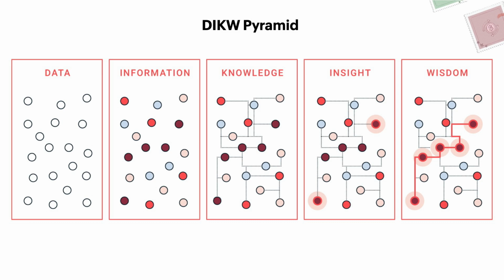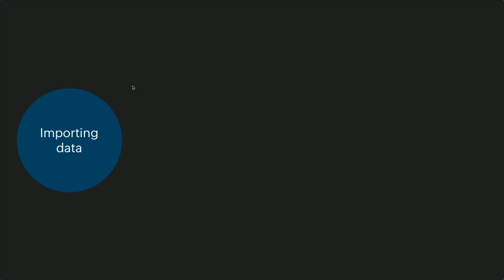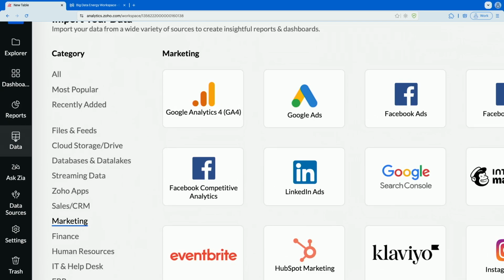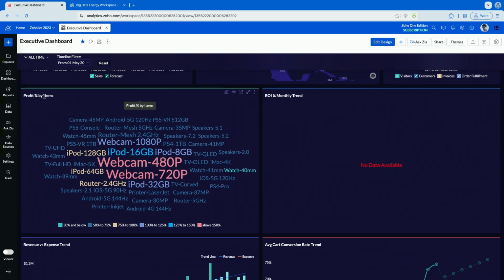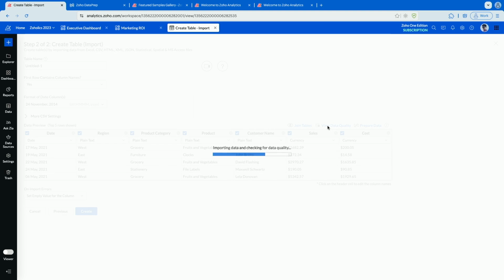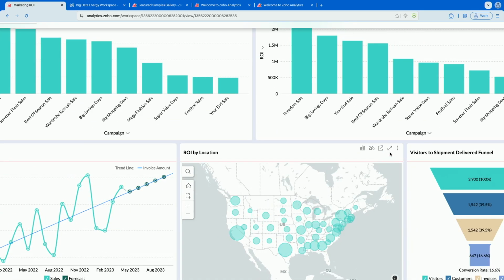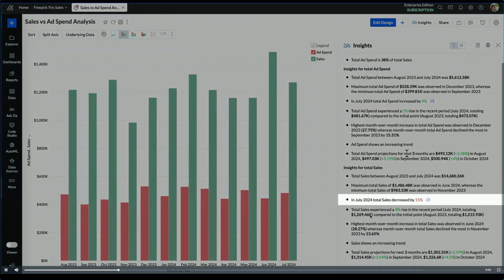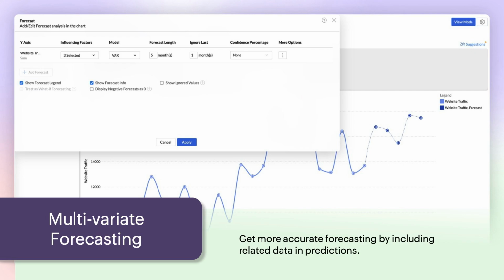Make Data informed Marketing Decisions with Analytics